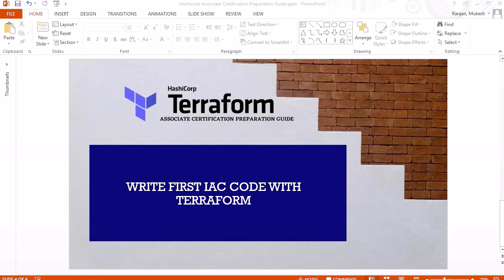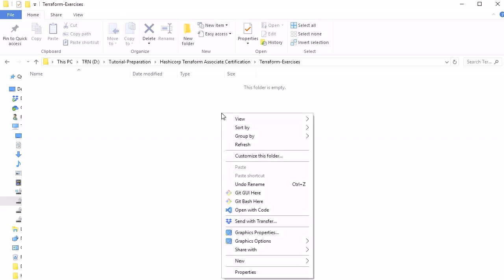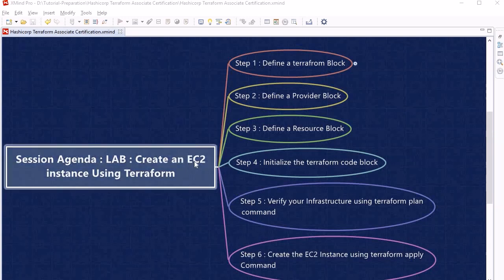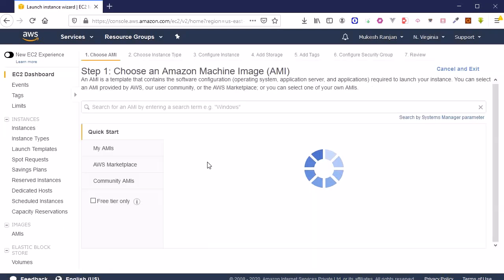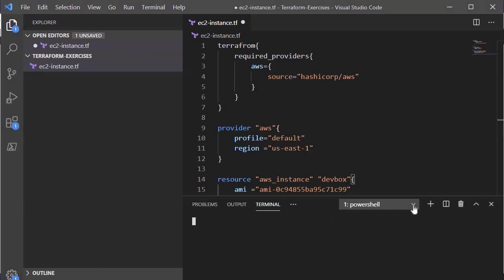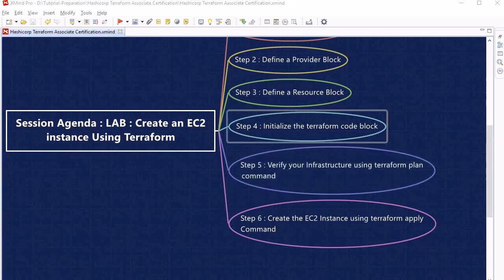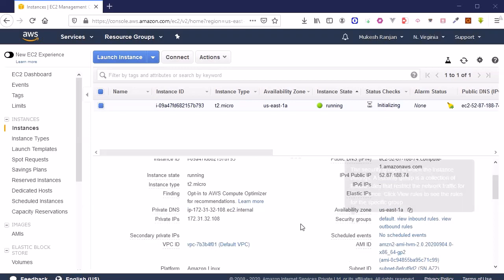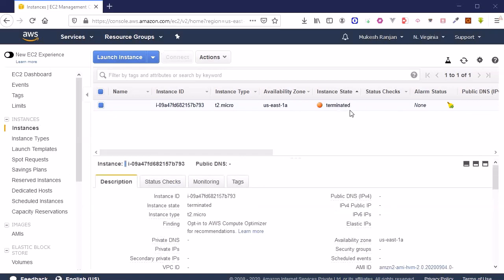Write First IaC Code With Terraform